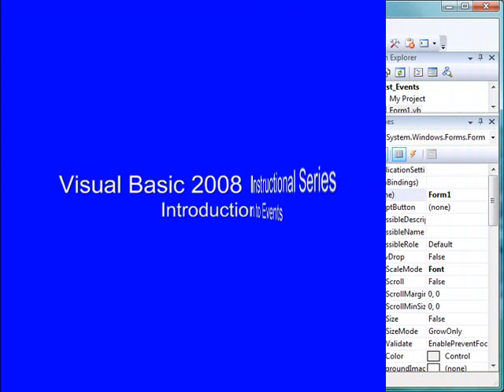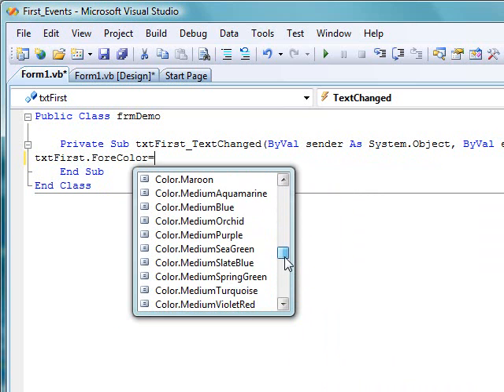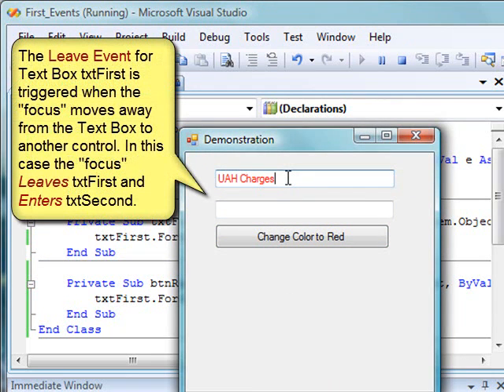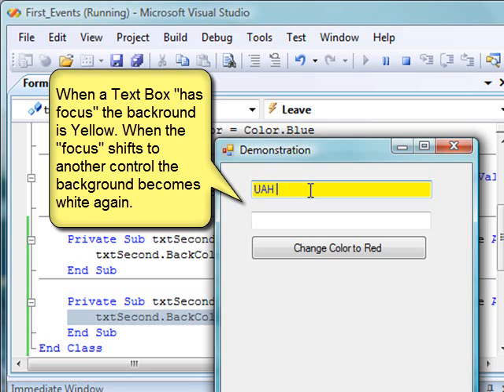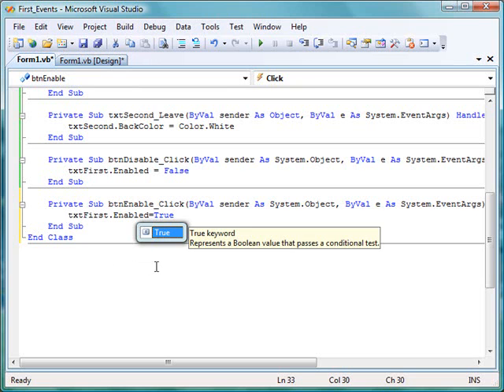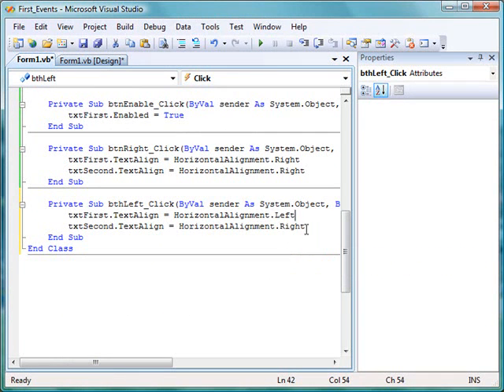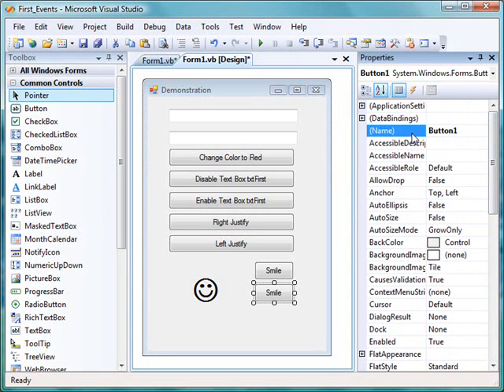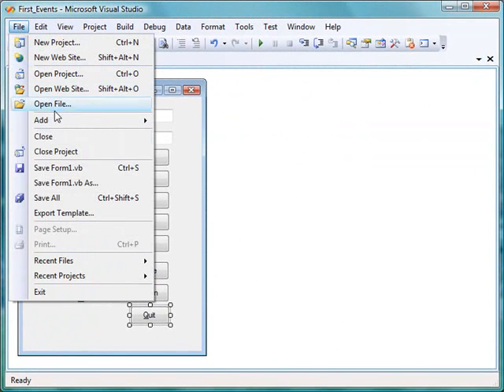TextBook Example Events